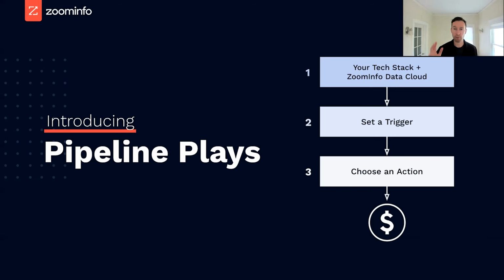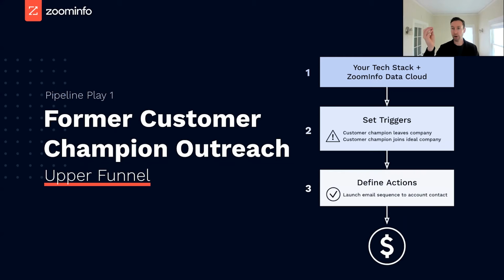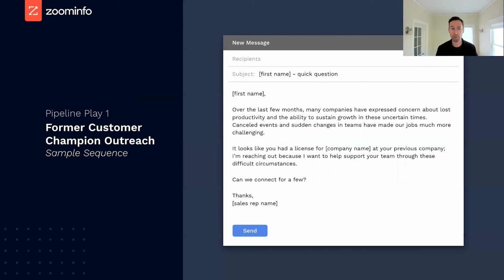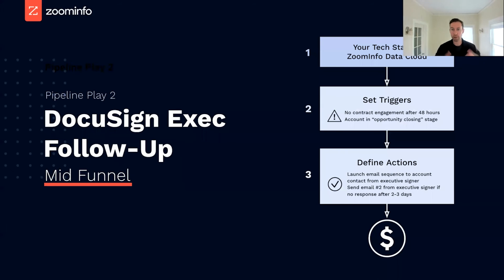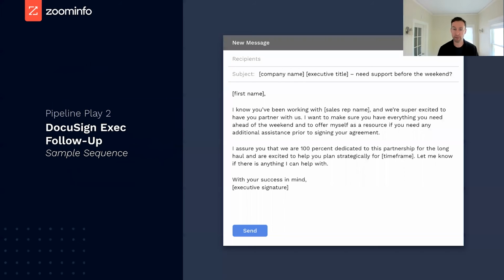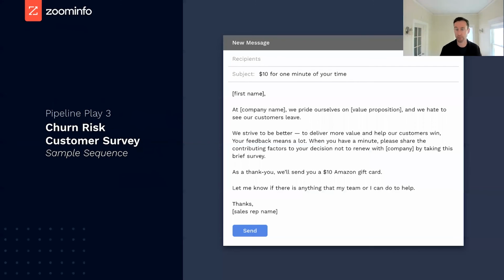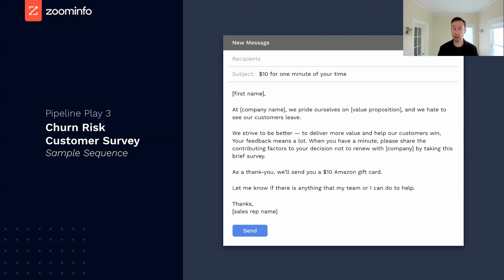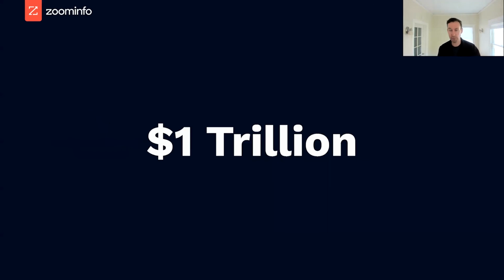How to Supercharge Your Sales Funnel with "Pipeline Plays" | Shane Murphy